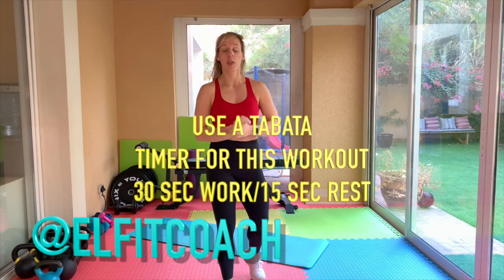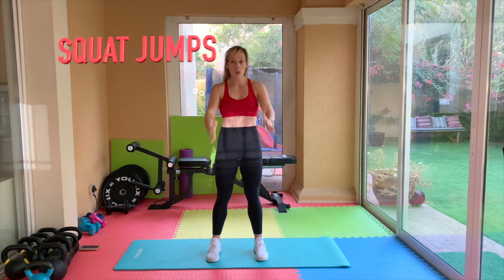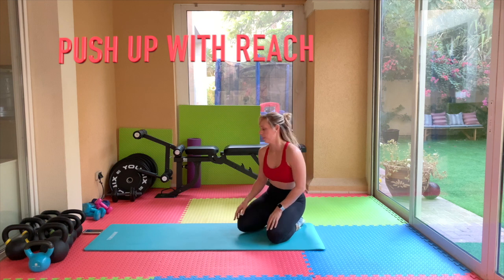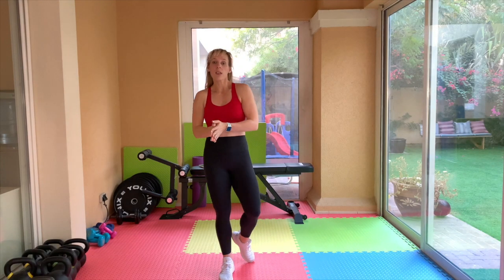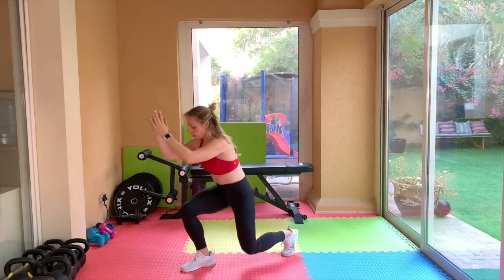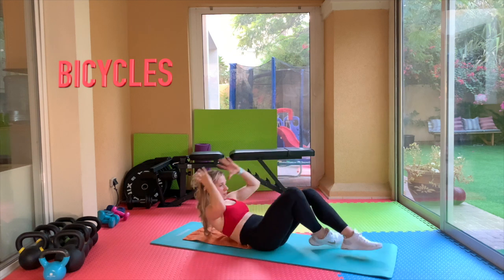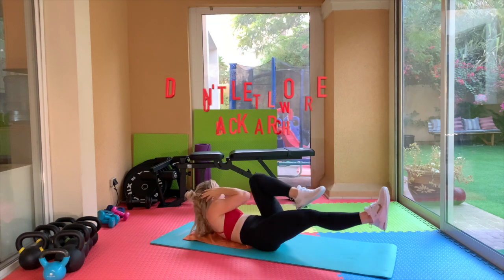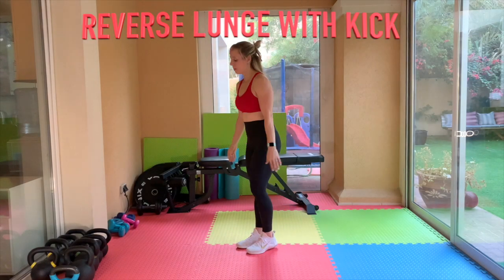Get sweaty with me in less than 7 minutes!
Tabata style full body workout in less that 7 minutes! Use as a warm up or repeat the circuit a few times for a quick and effective calorie burn!
Workouts with coach Elmarie in the gym and at home! Description of exercises and technique and general use of equipment! Getting you confident in the weight room is my goal!